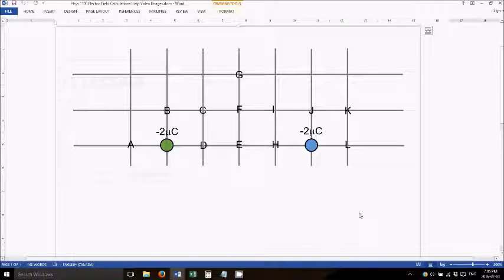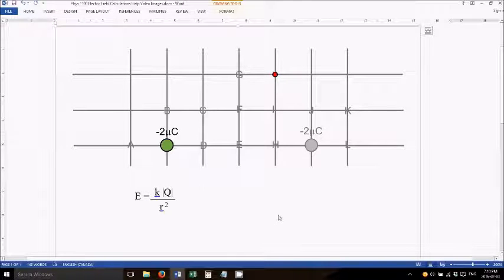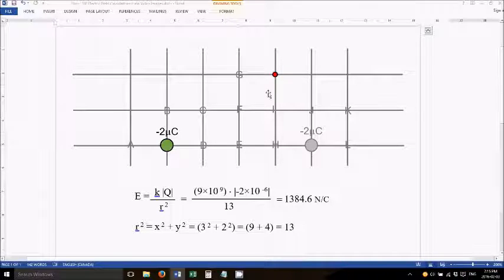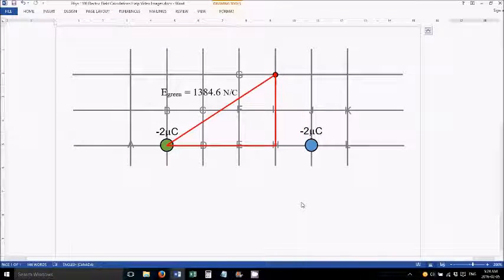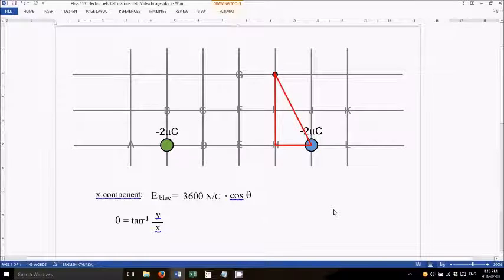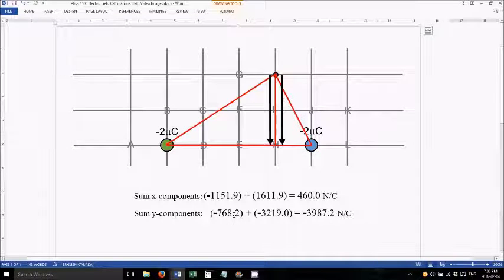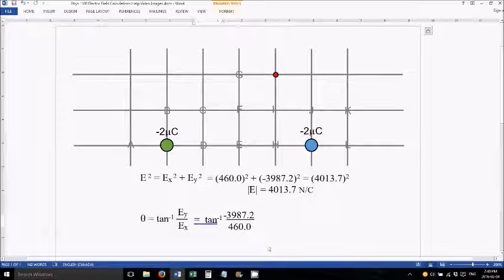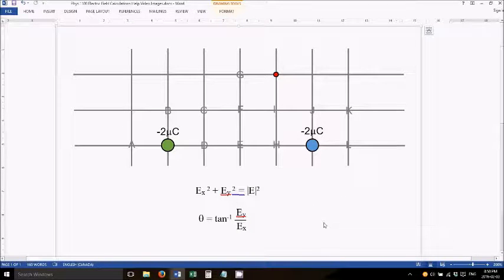09 Electric Field - Optional Help Video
Optional help video for Lab 09 of KPU's Phys 1100 course, showing how to do an electric field calculation for two charges.